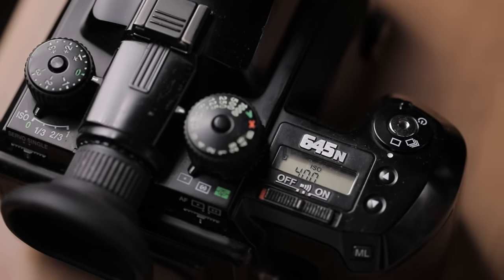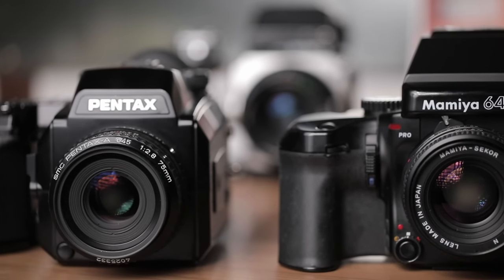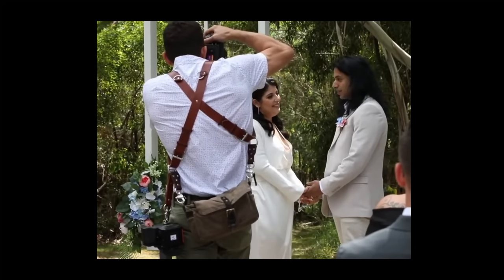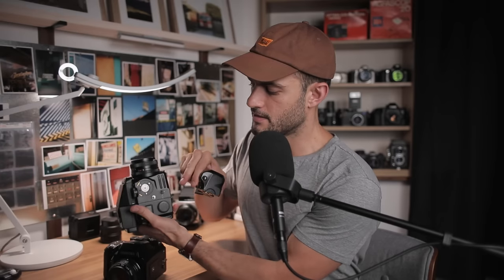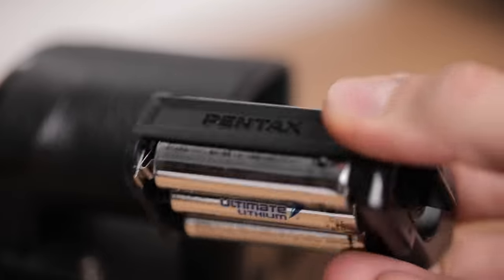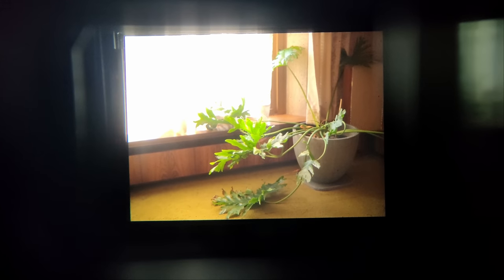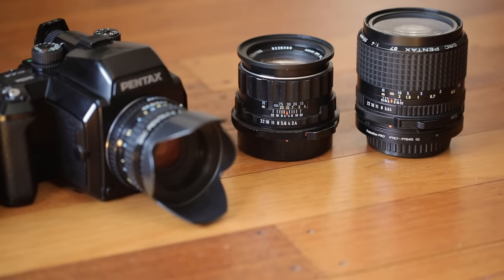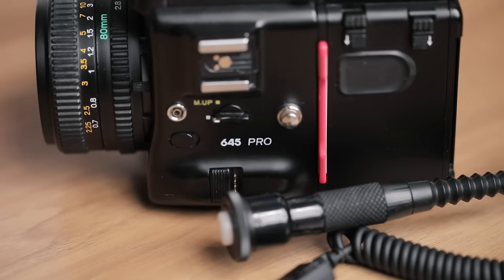Best 645 film cameras in 2022? Pentax 645N vs Mamiya 645 Pro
The Pentax 645N & Mamiya 645 Pro both make great medium format options if you want a camera with auto-advance capabilities and other advanced features. I break down some of the core differences in this video. I also compare the manual-advance Bronica ETRS, and share why one of these three options might suit you better than the other.

►WHAT I USE FOR HOME DEVELOPING AND SCANNING:
Paterson developing tank
Rocket air blower
Negative sleeves
Negative binder
Canon 5D MK IV
Canon EF 100mm Macro

📷 Pushing Film on Instagram, Threads, X - @pushingfilm

►CHAPTERS
00:00 - Intro
00:51 - Video structure & target audience
02:56 - Scoring - Viewfinders
03:41 - Ergonomics
05:15 - Noise
06:13 - Weight
06:43 - Speed
07:29 - Metering
09:56 - Modularity
11:18 - Lenses
12:18 - Flash sync
12:28 - Total scores (preliminary)
12:52 - Prices & film economy
14:15 - Total scores (considering Prices)
14:39 - Which one should you get?
16:33 - Which one would I buy?
17:29 - The Bronica ETRS
19:56 - Bronica Price & Score compared
20:18 - Bronica vs Pentax vs Mamiya
21:20 - Closing thoughts & Reshoot Australia
22:09 - Mamiya photo samples
22:46 - Conclusion & outro